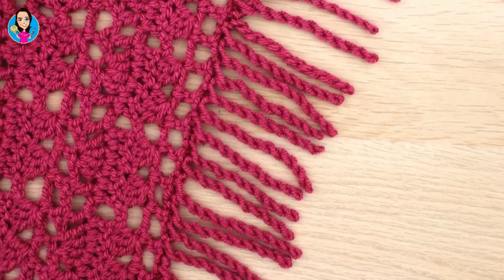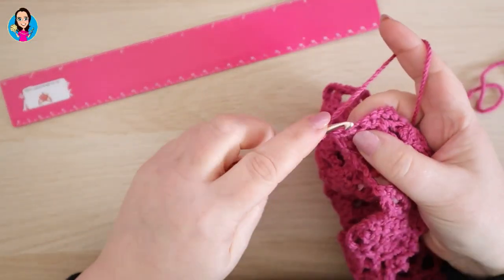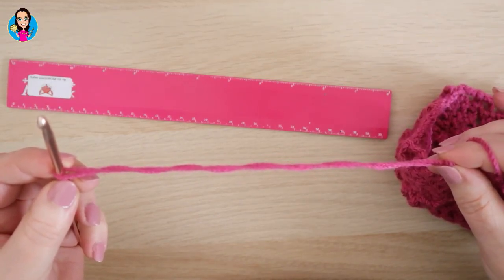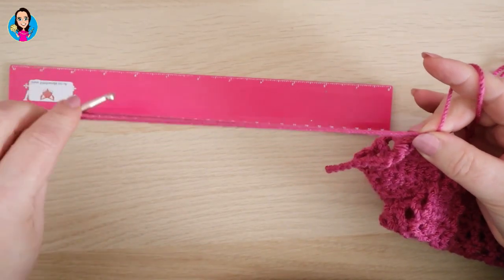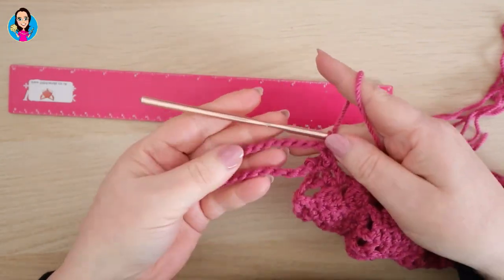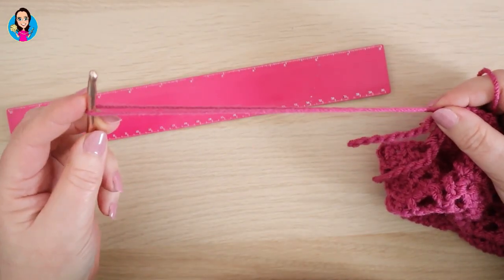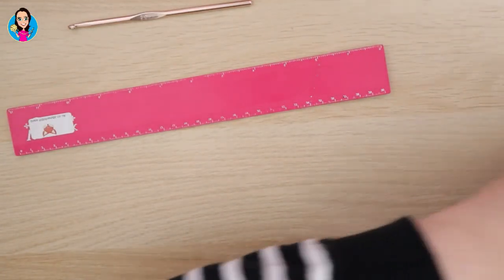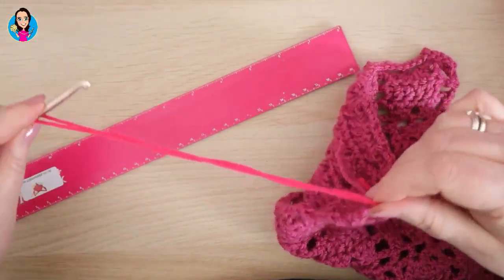How To Make Tassels For Your Finished Projects - Left Handed - UK Crochet Terms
Hello and welcome to the Conquer Crochet YouTube channel.

In this video, I show you how to make tassels for your finished projects such as scarves and blankets.

I make all my crochet tutorials for right and left handed crocheters.

If you would like to see the left handed version of this video, please

There are over 70 stitch tutorials in the Stitchionary Playlist you can access the left handed version here -

***Want to get the FREE Conquer Crochet Project Folder inserts with cheat sheets to help you on your crochet journey? Of course you do…they’re FREE!

Have you visited the Conquer Crochet website yet? I regulary update the site with the latest freebies, interesting blog posts, and a shop to feed your crocheting heart including patterns, kits, clothing, stationery and so much more.

Every sale helps to support my mission of teaching people to crochet for the wellness benefits it provides. Thank you for your support.

Happy hooking
Love
Karen x

Tech Equipment Used to make and edit this video

SD Card

Camera Stand

External Hard Drive

This YouTube descriptions contains affiliate links which means that if you click and buy from one of my links, I receive a small commission from the company for the recommendation but the product WILL NOT cost you a penny more. It’s just another small way to help support my mission. Thank you for your support.